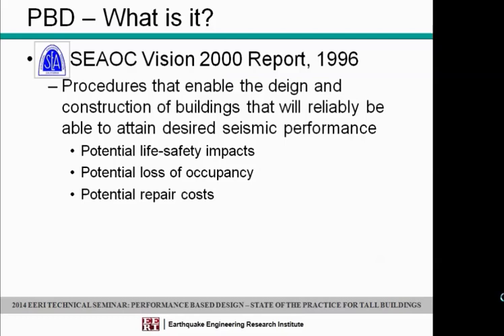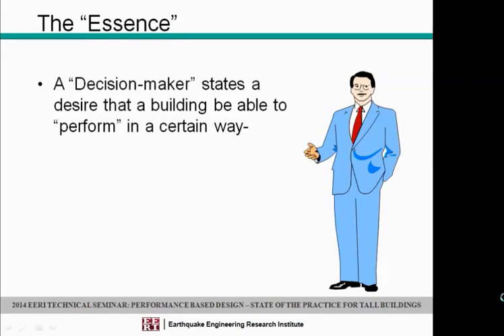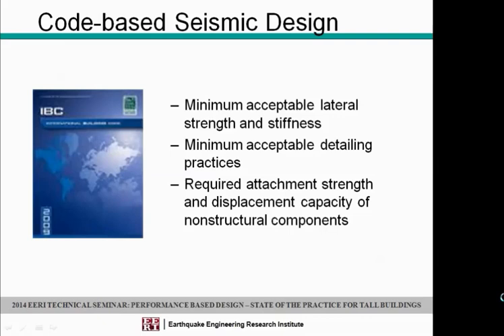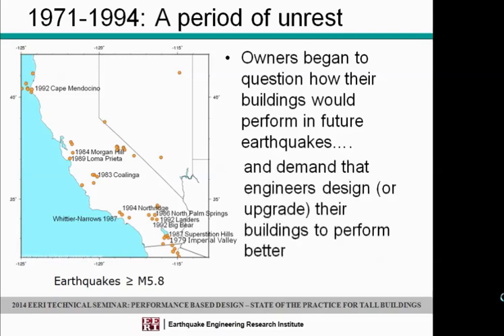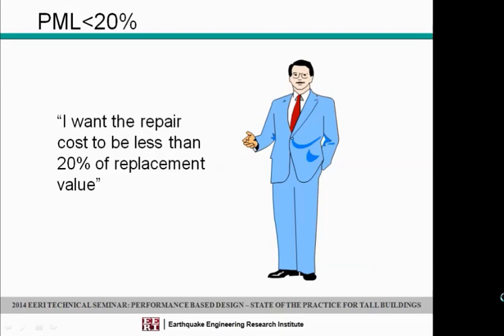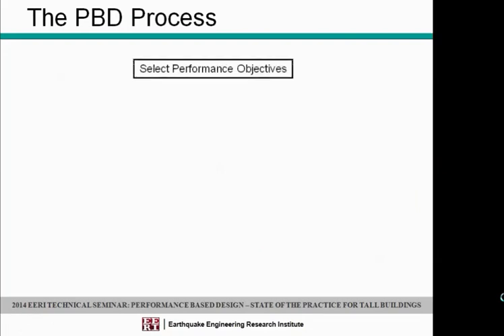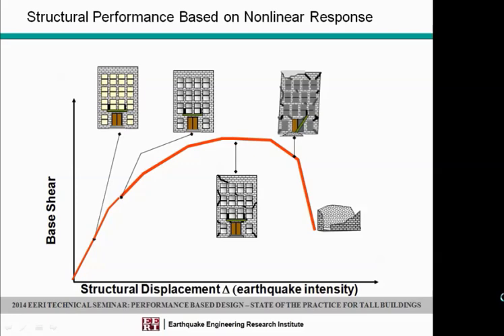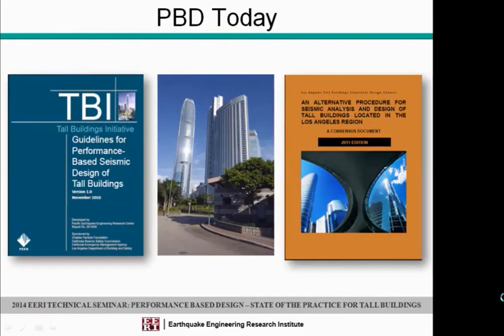History of Performance-based Seismic Design - Performance Based Design of Tall Buildings (1 of 10)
Presented by Ron Hamburger, Simpson Gumpertz and Heger.

This presentation was part of the 2014 EERI Technical Seminar Series: Performance Based Design: State of Practice for Tall Buildings (San Francisco, 10/29/2014)

 For the last decade, engineers in major cities along the West Coast have taken advantage of performance based design concepts to achieve structural designs of tall buildings that are not in strict compliance with the International Building Code prescriptive provisions. The speakers in this seminar have all been at the forefront of the evolution of performance based design procedures, whether in industry or academia, and through this seminar series have presented their experiences and state of the art practice in their individual areas of specialization.

Funding for the 2014 EERI Technical Seminar Series was provided under a cooperative agreement (EMW-2013-CA-K00164) with FEMA/U.S. Department of Homeland Security.